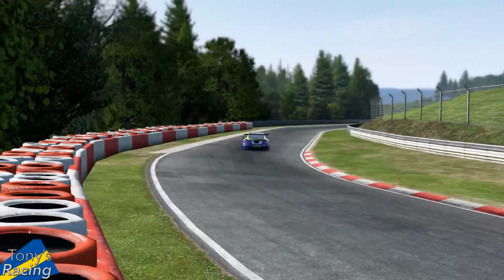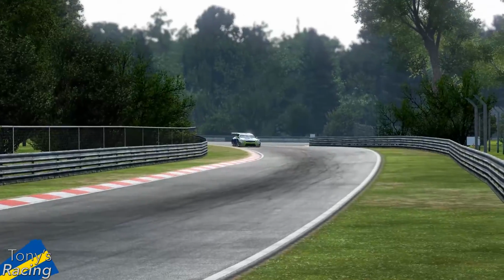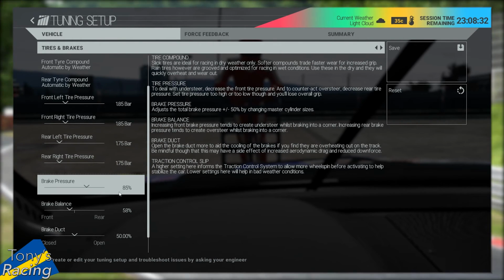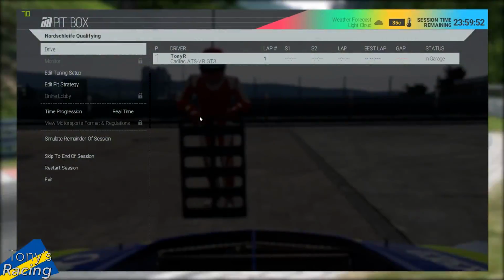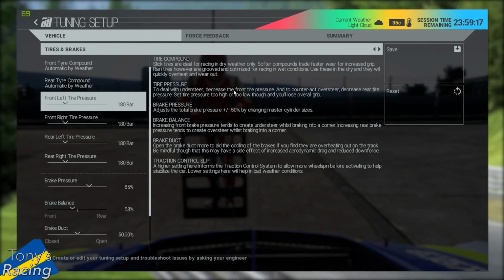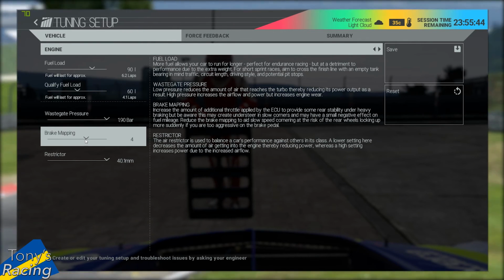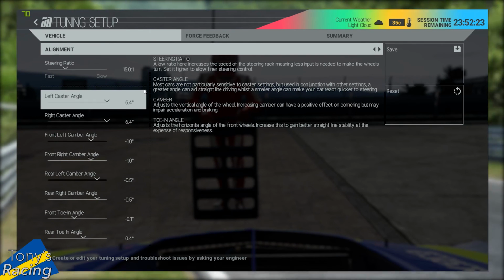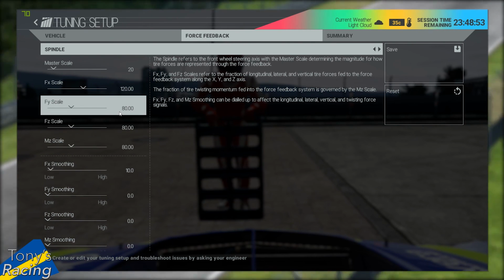[Setup 101] Tuning Guide for Cadillac ATS-V.R GT3 at Nordschleife (Project CARS)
Hey Guys,
finally after a long time there is another setup guide! This time we are not tuning the Aston but the Cadillac ATS-V.R GT3 for the iconic track Nürburgring Nordschleife.
This is a tutorial for setting up your car for Nordschleife in general as well as an example for a race tune as it shows where to go for safe setup options and where to go aggressive.
Lap times with that should be around 6:40 race pace however you can watch my race recording later and you will know for sure ;)

Did I help you with one of my Tuning or Track Guides? Or you just like what I'm doing? You can support me and help concentrate even more on what I'm doing here with sending me a small amount of money!

FAQ
What Steering Wheel do I use? - Logitech G25
What Camera Settings do I use in pCars? - Bonnet Cam, then press Ctrl+K and WASD to adjust ;)
What are my FOV Settings in pCars? - FOV 70 All around
What is the overlay I'm using (Standings/Relative/Inputs) - Streamer's Help. It's an own development:
How to read out pCars telemetry? - Tom Shanes pCars Profiler:
How do you change your camera in iRacing? - Ctrl+F12 in Replay mode (Cockpit Cam)